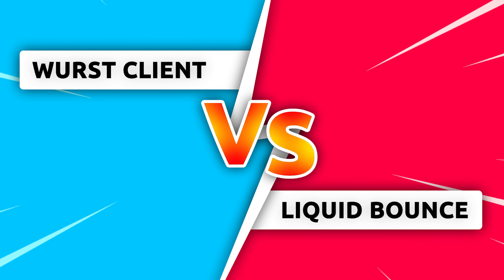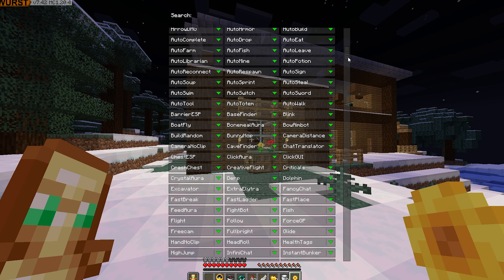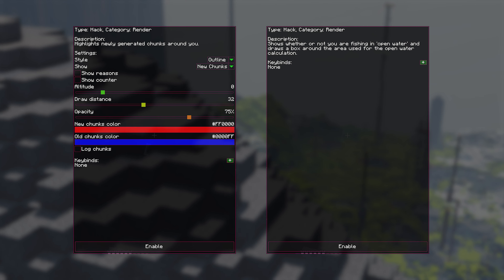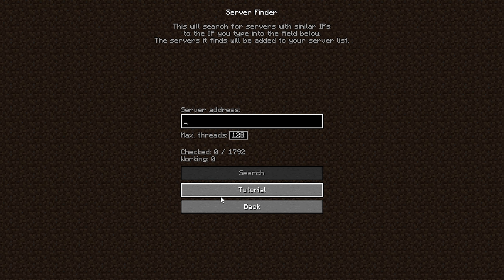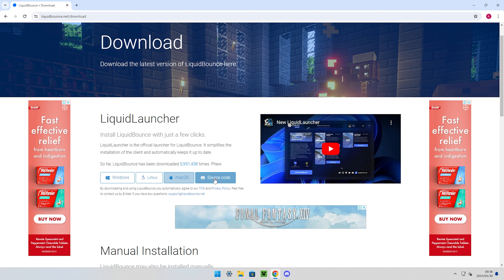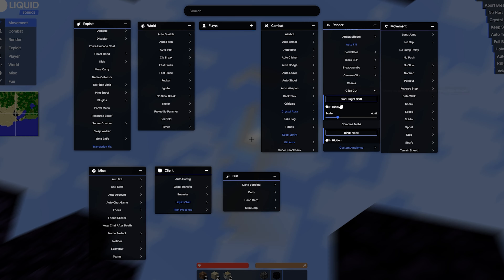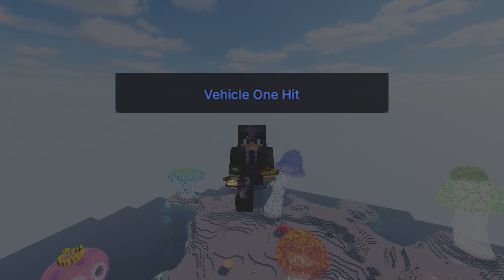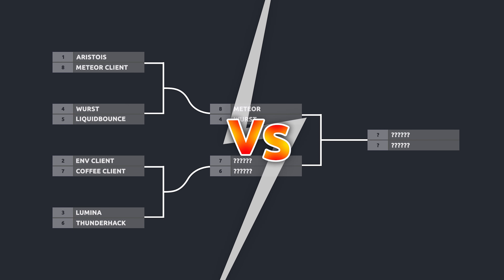Wurst Vs Liquid Bounce | The Best Free Hacked Client For Minecraft EP-2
People often ask me about the best free hack for Minecraft. To answer this, I’ve started a mini-series comparing the most popular free clients. In this first episode, I’ll be comparing Wurst and Liquid Bounce to see which one comes out on top.
🢃 | | ENHANCEMENTS | | 🢃

🢃 | | INFO | | 🢃

🢃 | | CHAPTERS | | 🢃

00:00 - Intro
00:23 - The Rating System

00:48 - Wurst - Download
01:29 - Wurst - User Interface
02:14 - Wurst - Combat Modules
02:46 - Wurst - Utility Modules
03:43 - Wurst - Misc Category

04:23 - Liquid Bounce - Download
06:06 - Liquid Bounce - User Interface
07:08 - Liquid Bounce - Combat Modules
07:43 - Liquid Bounce - Utility Modules
08:23 - Liquid Bounce - Misc Category

08:51 - Comparing Scores
🢃 | | DOWNLOAD | | 🢃

🢃 | | SOCIALS | | 🢃